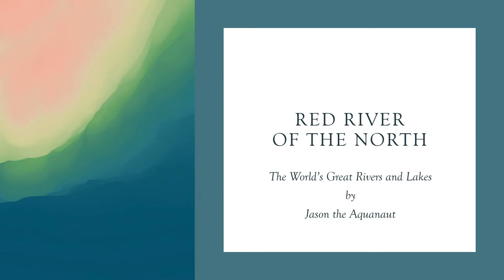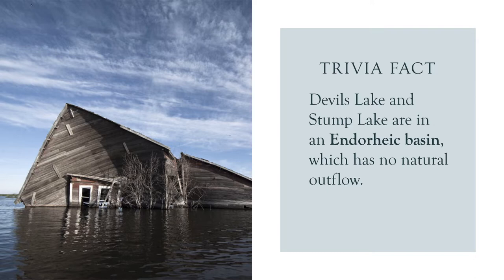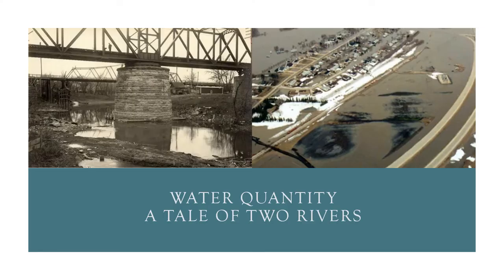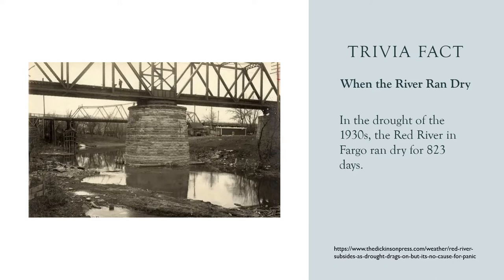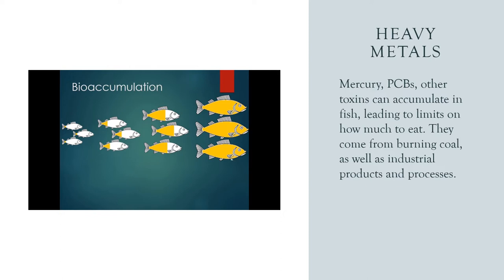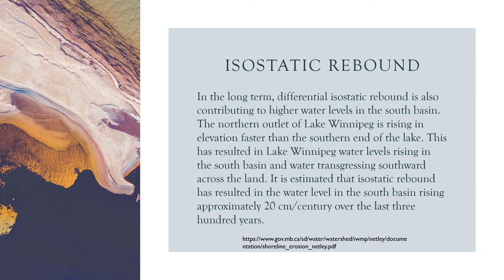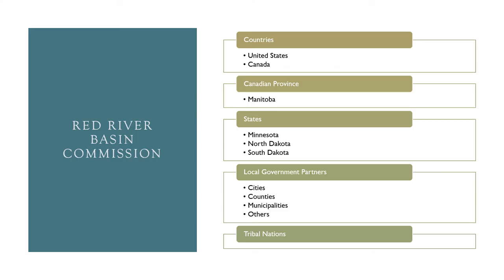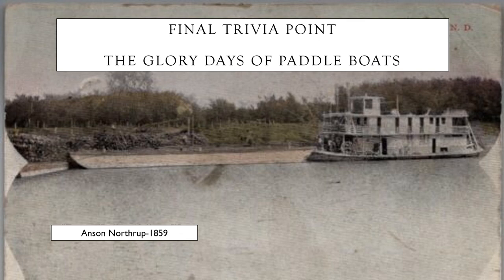Red River of the North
The Red River of the North lies in central North America and crosses the border from the United States into Canada.  This river, which lies at the bottom of glacial Lake Agassiz is an amazing river that demonstrates what happens when you put a river in a flat landscape and then run snow melt into still frozen landscape.  For so many reasons, the Red River of the North is one of the Great Rivers of the World.